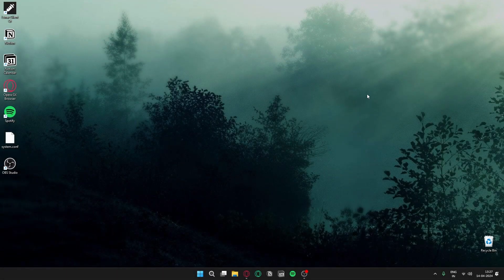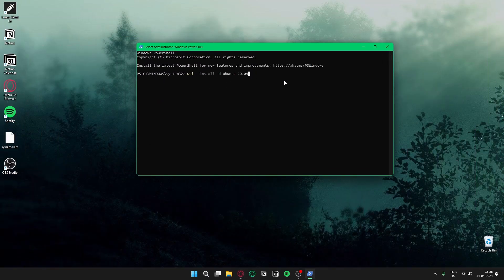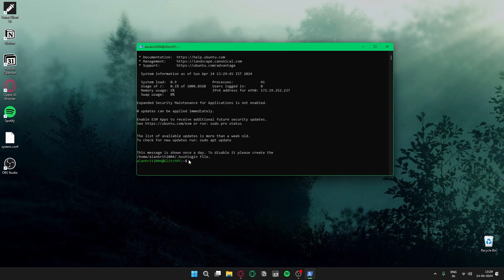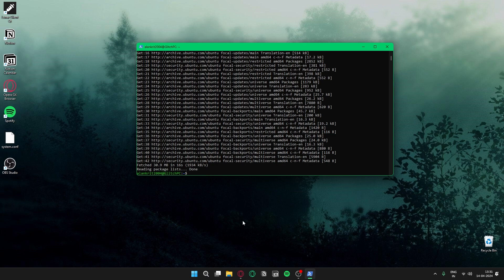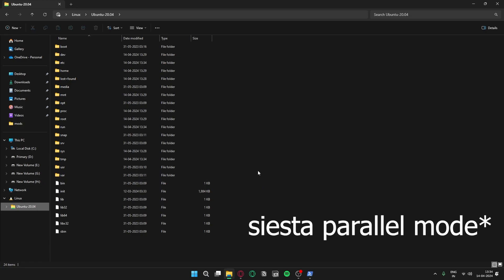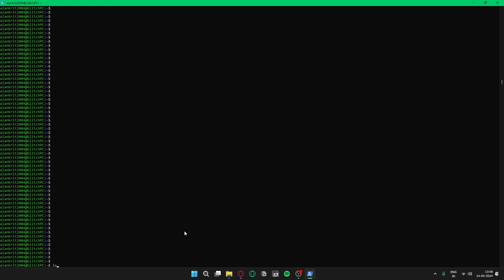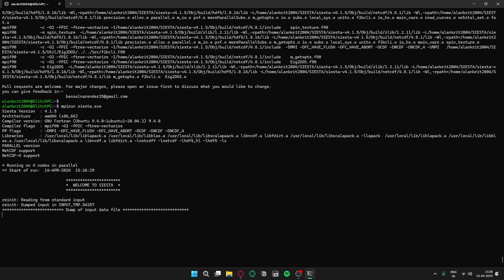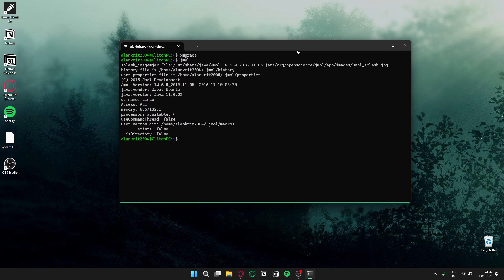How to install WSL + Ubuntu 20.04 LTS on Windows for parallel siesta run ?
This short tutorial by alankrit verma is for the siesta learner facing problem on installation of ubuntu20.04  alongwith windows. Watch the  video carefully and try yourself. The links for installation of different post processing tools and parallel siesta in ubuntu-20.04 with WSL. Run is the same order mentioned in video.
Fell free to contact in case of  any  problem.
Happy learning